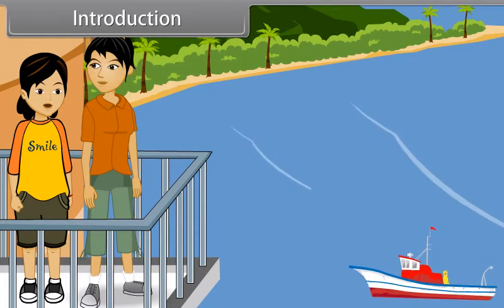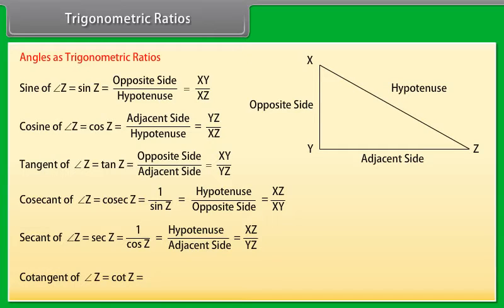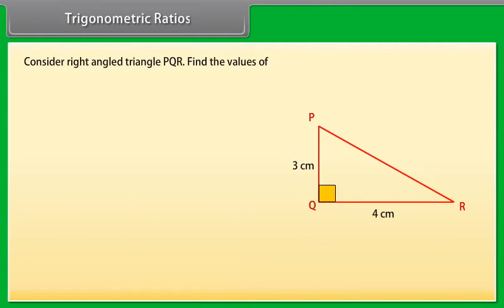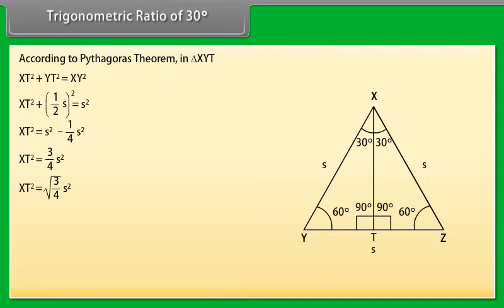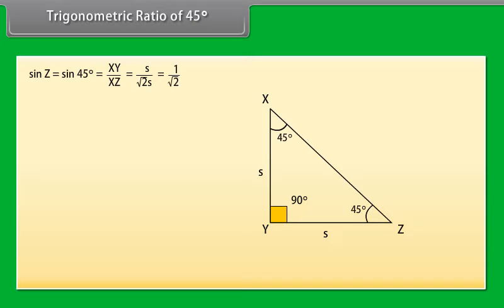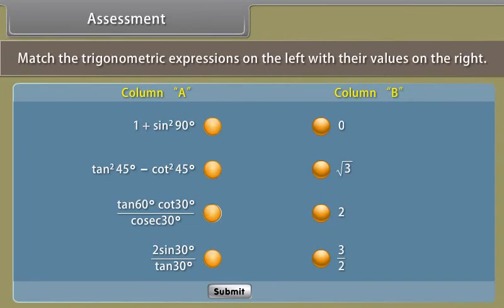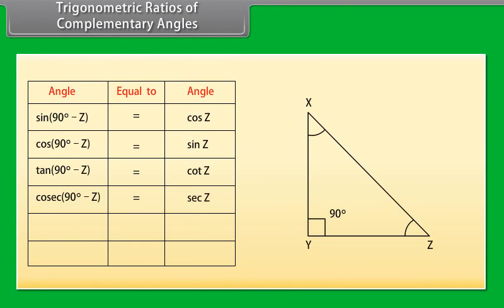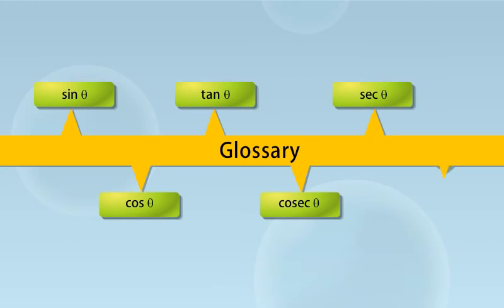Trigonometry Ratio Class 10 CBSE Lectures